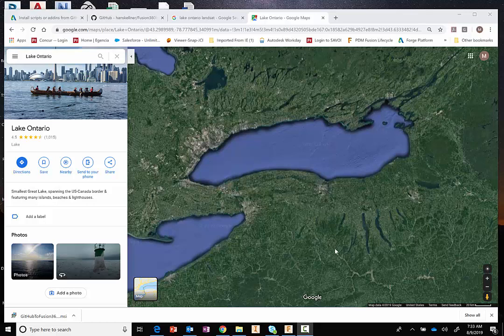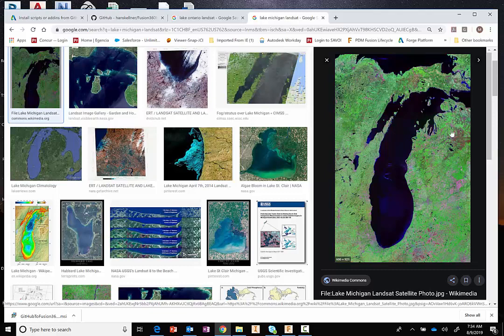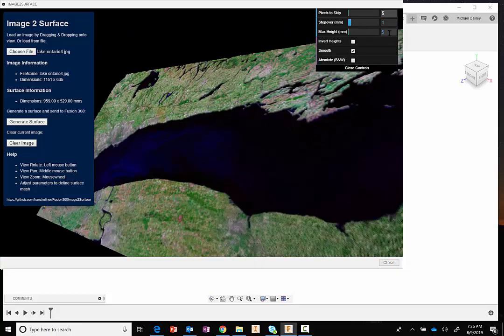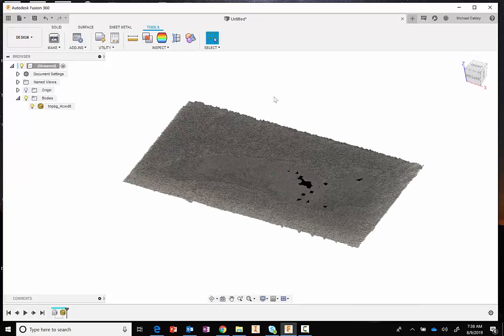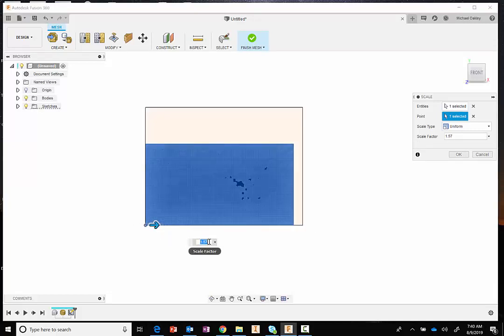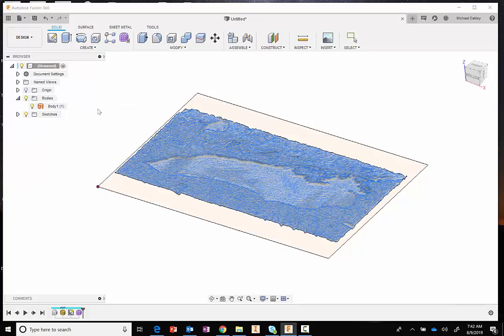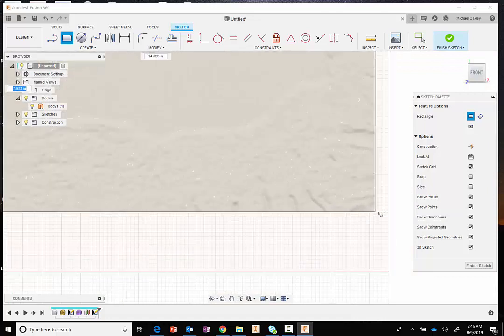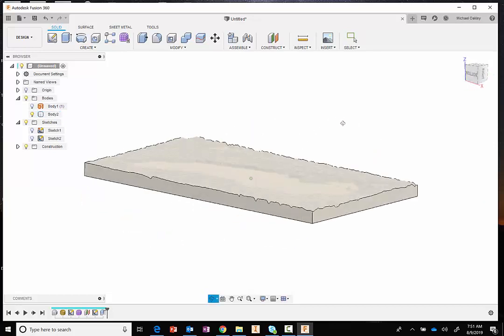2 Image Import